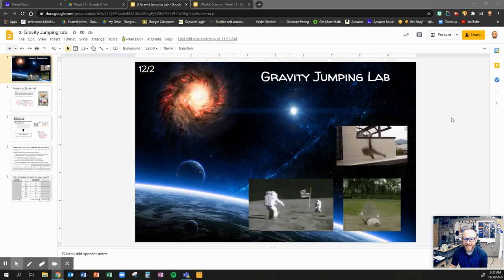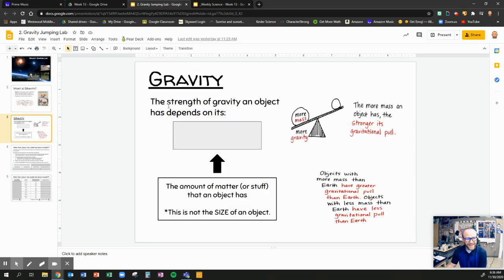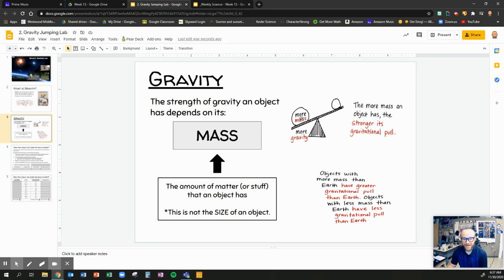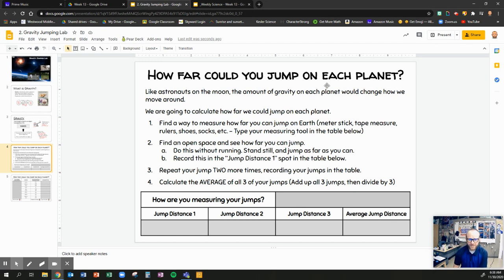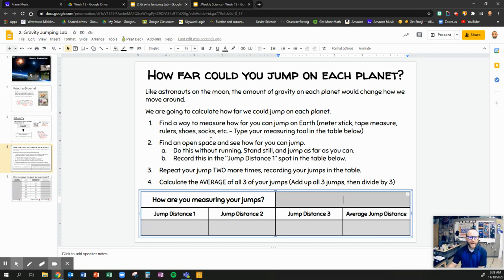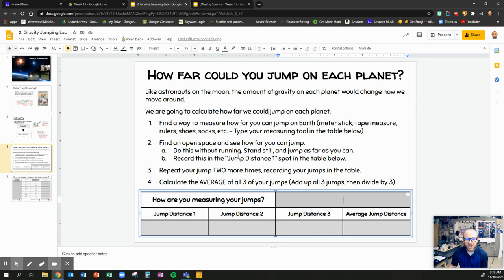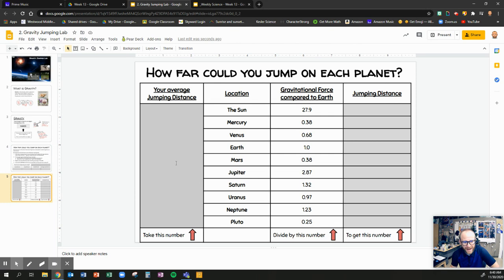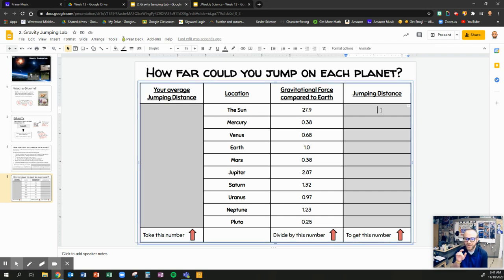Gravity Jumping Lab